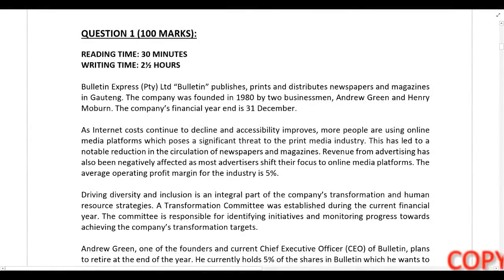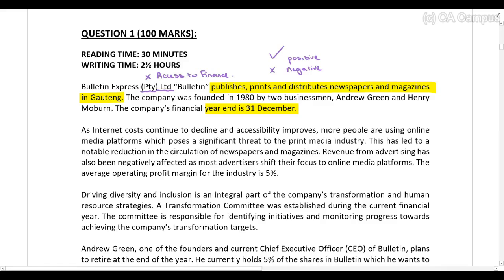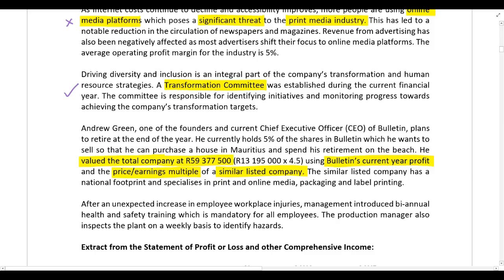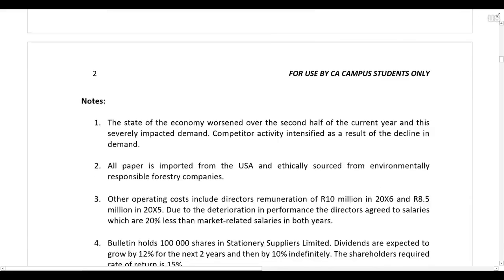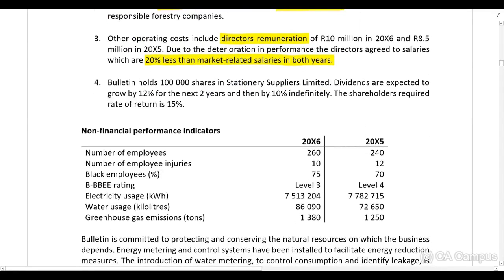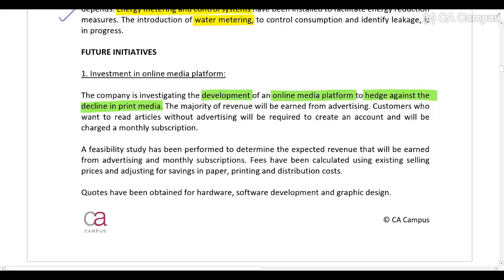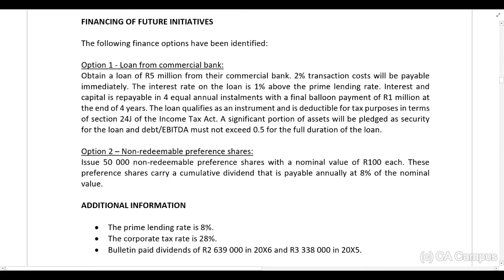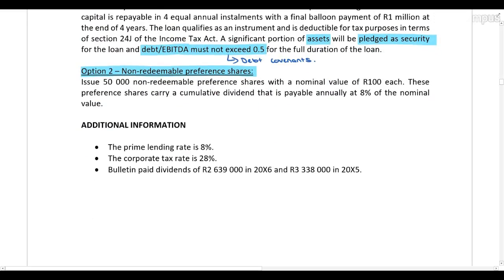Bulletin Express Part 1 The Scenario